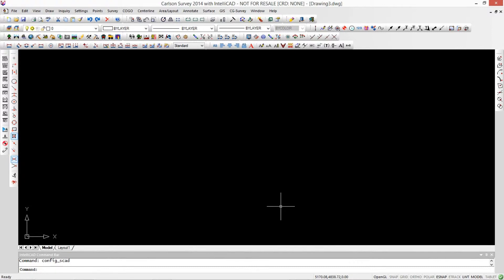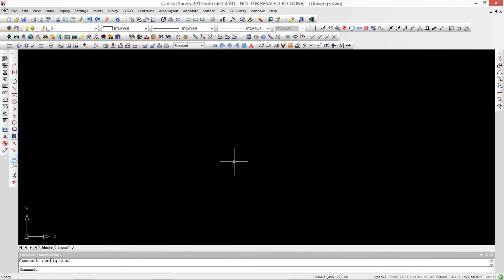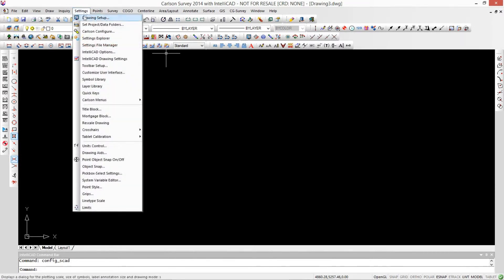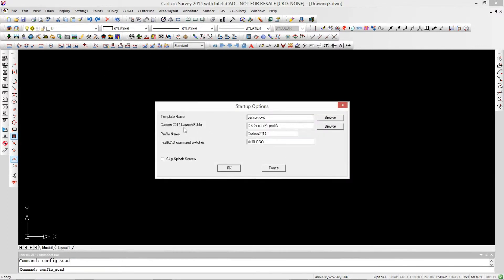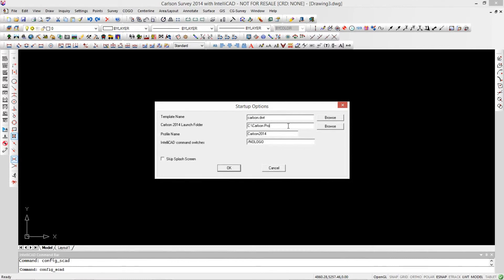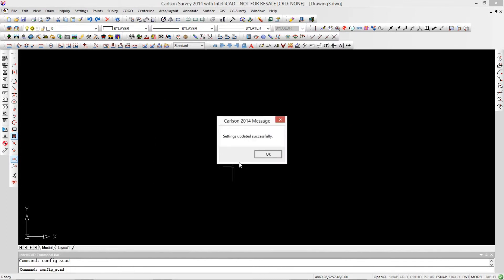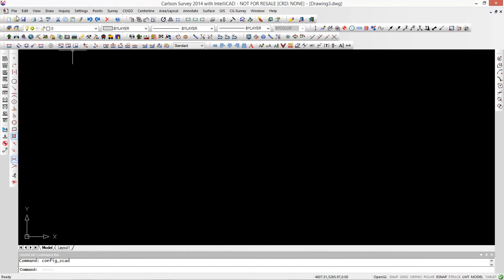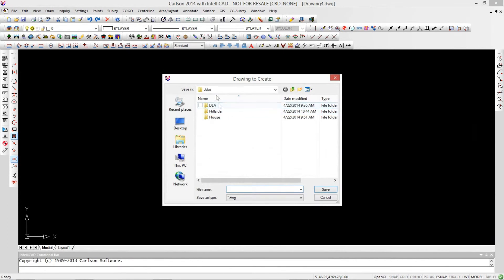Carlson Software: Changing the Default Project Folder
How to change the default project folder.